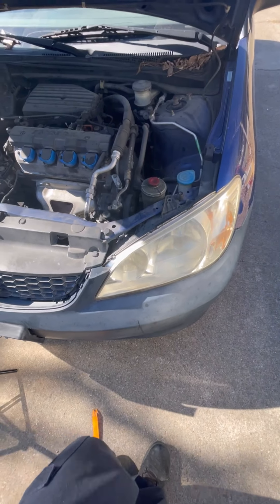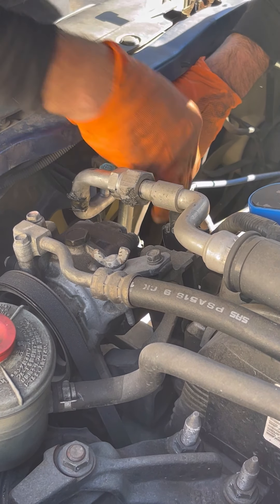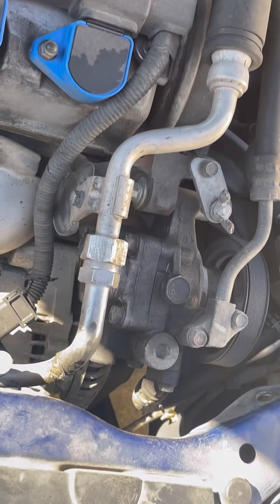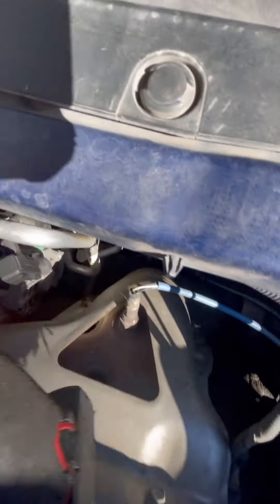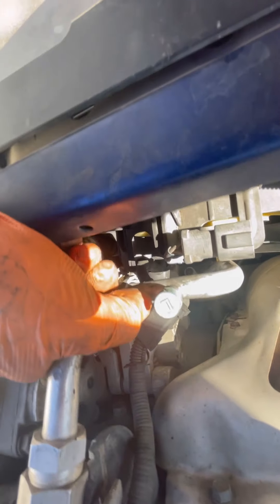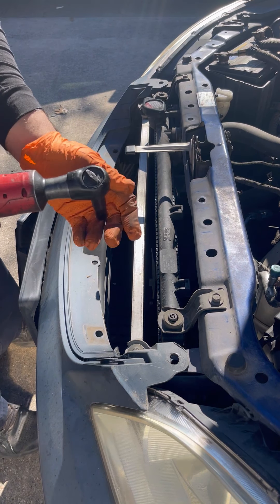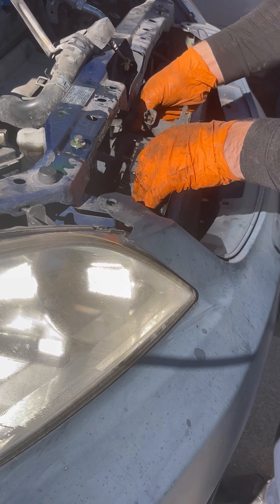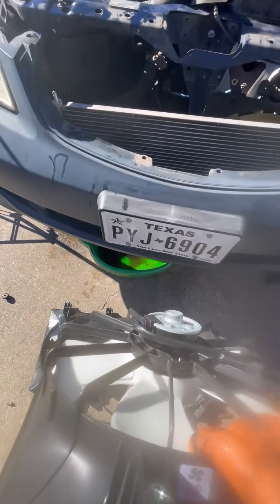HONDA CIVIC 2000-2005 HOW TO REPLACE RADIATOR FAN ASSEMBLY